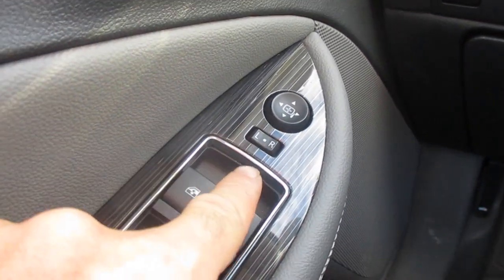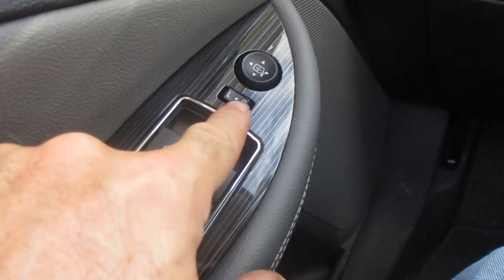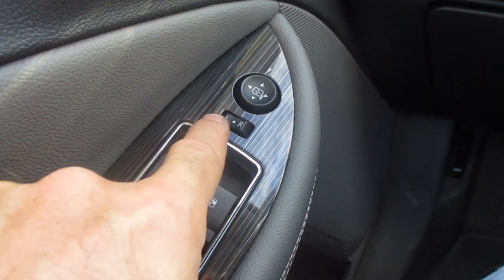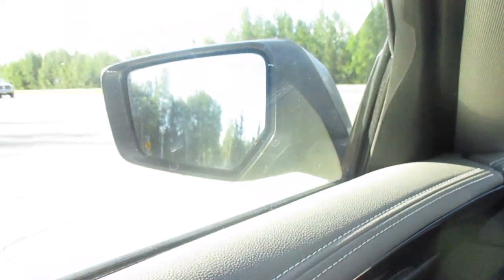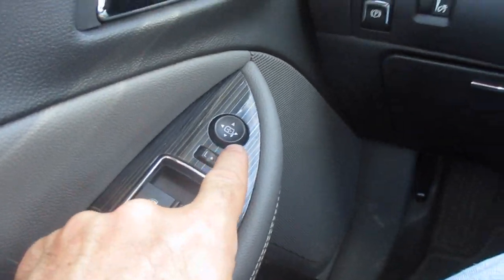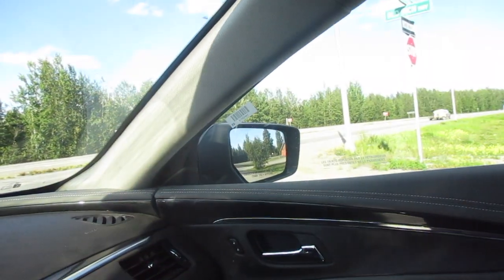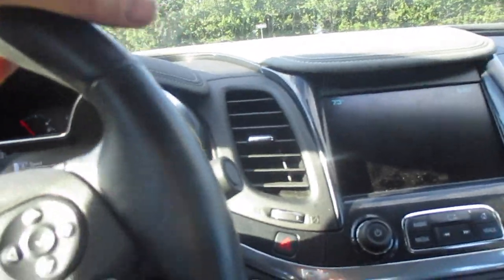Volkswagen Jetta Adjust Mirror driver side mirror and passenger side view mirror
Volkswagen Jetta Adjust Mirror driver side mirror and passenger side view mirror adjusting the Drivers side mirror.  This is a very simple adjustment to get these in the right direction.  Slide these out to the point where you are just beyond seeing the back side of your own vehicle.  Once your vehicle disappears you are close.  Please look up a different video to see where your mirror should be for the correct placement of the mirrors. Volkswagen Jetta Adjust Mirror driver side mirror and passenger side view mirrorVolkswagen Jetta move Mirror driver side mirror and readjust passenger side view mirror

Volkswagen Jetta how to set Mirror driver side mirror and passenger side view mirror this should be similar on 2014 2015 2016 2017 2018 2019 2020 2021 and should be similar into the future for 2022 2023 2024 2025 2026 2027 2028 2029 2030 and beyond